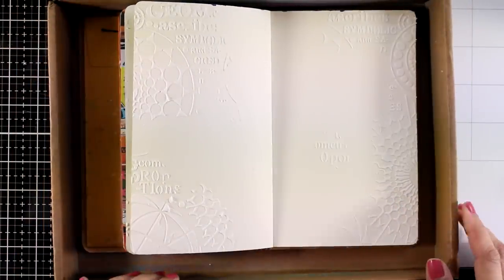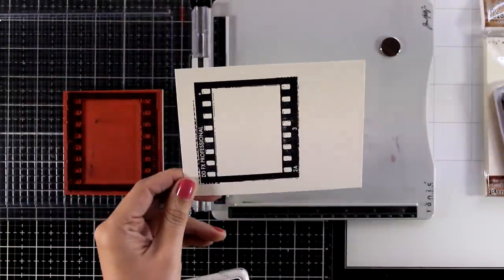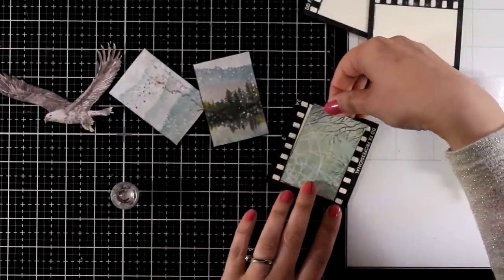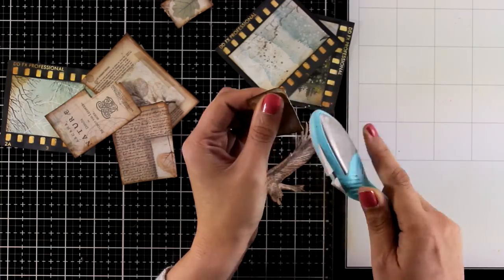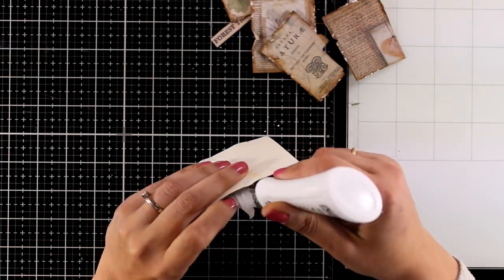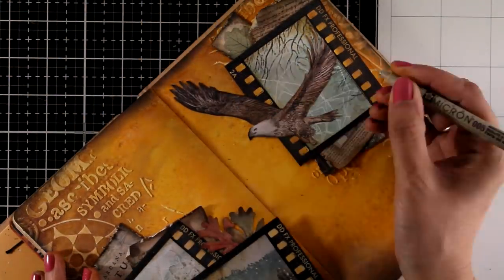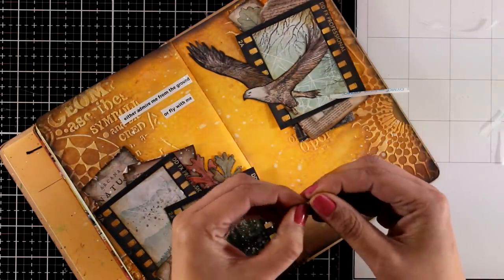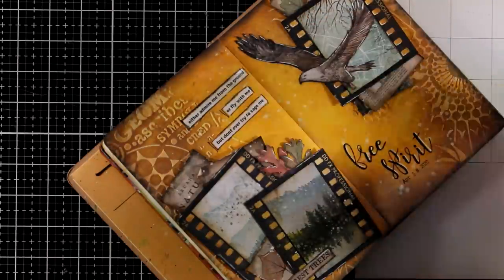art journal | free spirit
• Stamperia FOREST 12x12 Paper sbbl63

• Tim Holtz Distress Oxide Spray WILD HONEY Ranger tso67986

• Tim Holtz Distress Oxide Spray VINTAGE PHOTO Ranger tso64817

• Amazon.com : DYMO Label Maker | LabelManager 160 Portable Label Maker,...